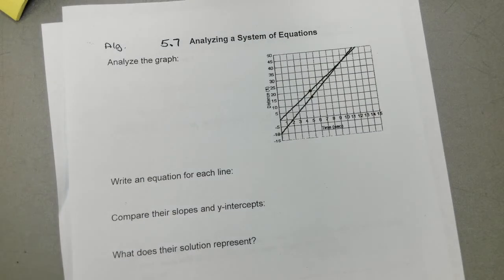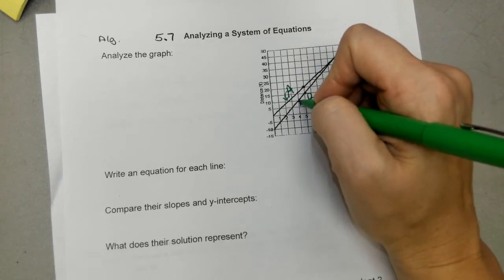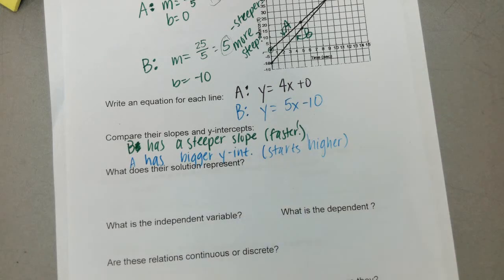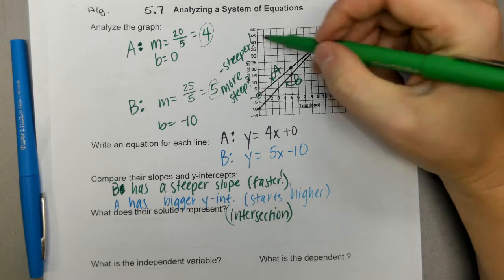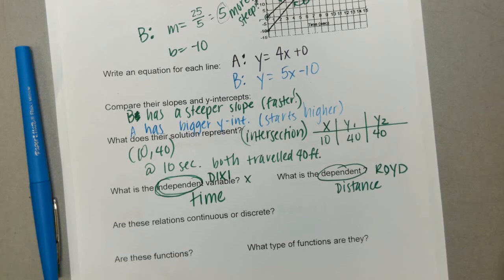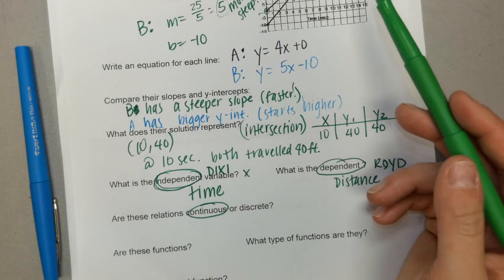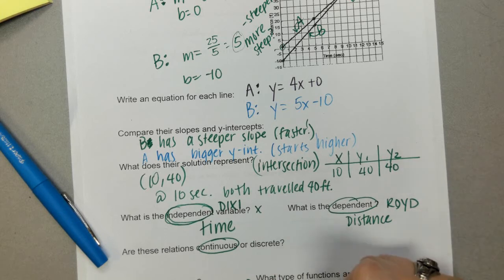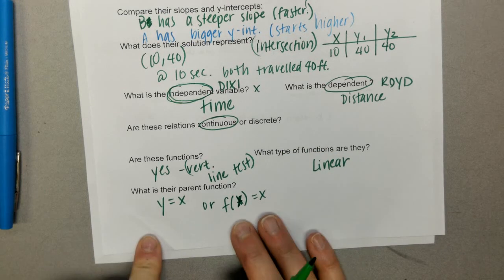Algebra: 12/3/19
5.7 Analyzing a System of Equations